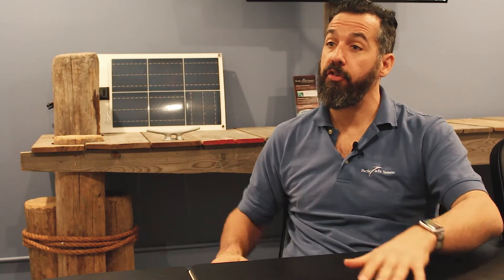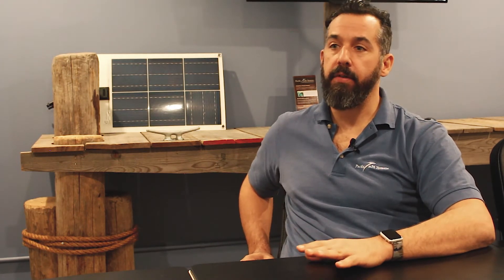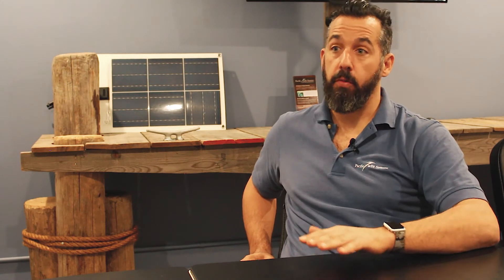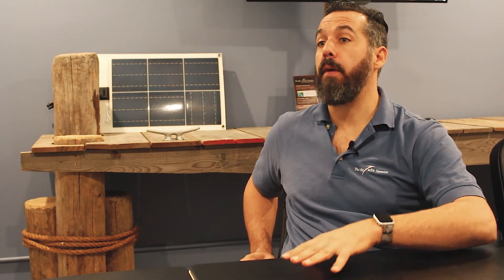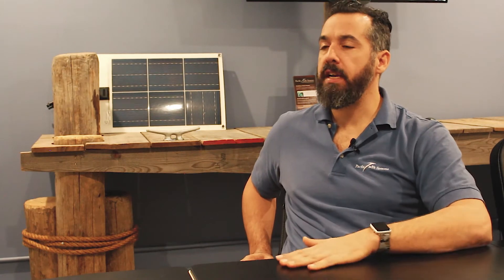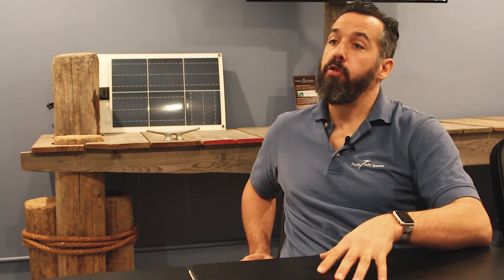Power Time with Jeff Cote - How Does One Prolong Battery Life, Part 1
Battery banks are getting larger and more expensive. It's very important to take certain measures to prolong the life of batteries and get a good return on your investment.